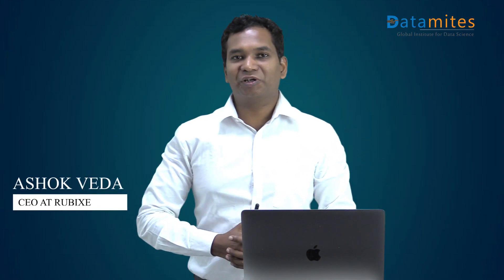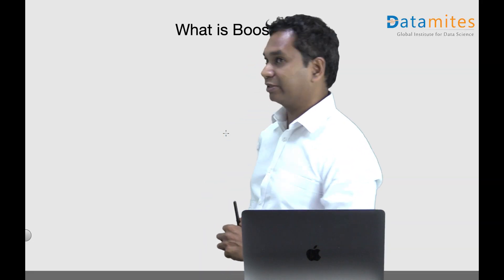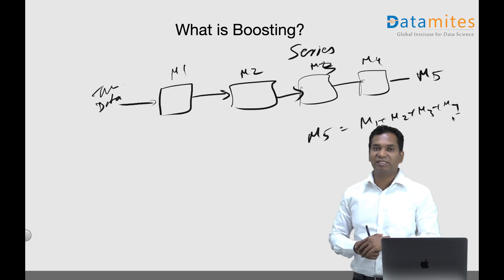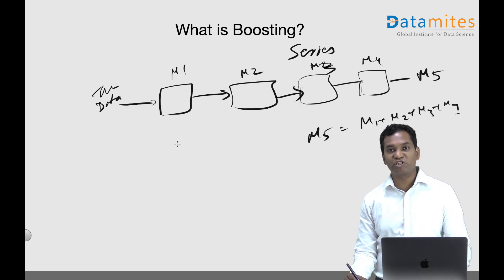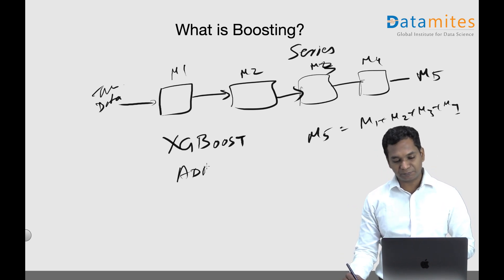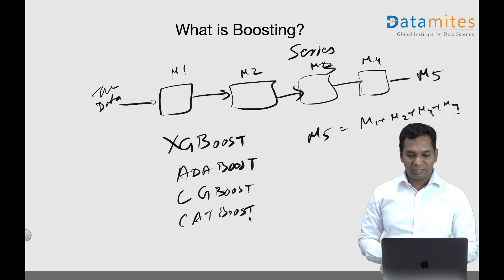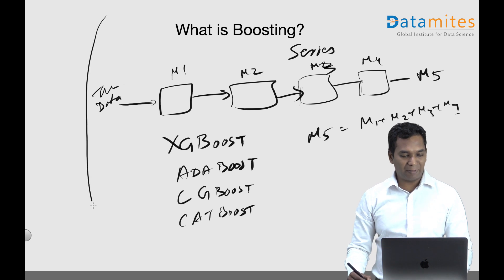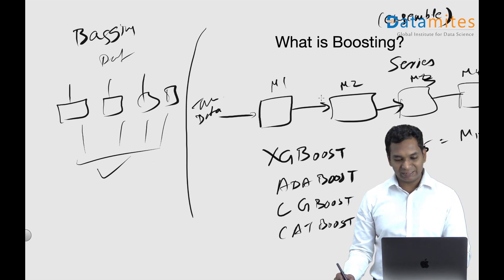What is Boosting - Machine Learning & Data Science Terminologies - DataMites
Watch video to understand about What is Boosting in Machine Learning?

Datamites is leading training institute for data science and machine learning courses. Learn data science with machine learning, AI, Deep Learning, Tableau, Stats, Maths, and Datamining.
Work on Live projects and get certified as "data scientist".

DataMites Classroom training centers in INDIA.